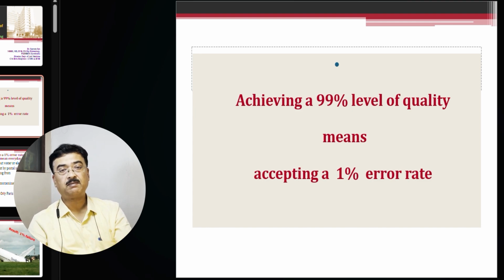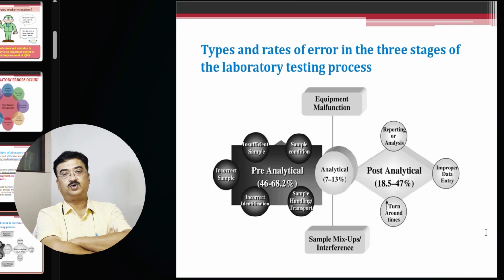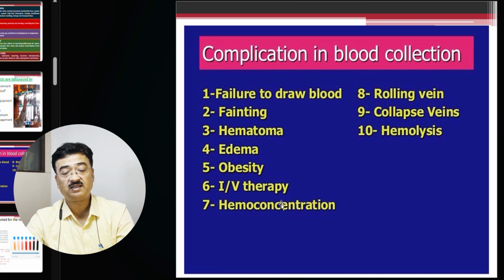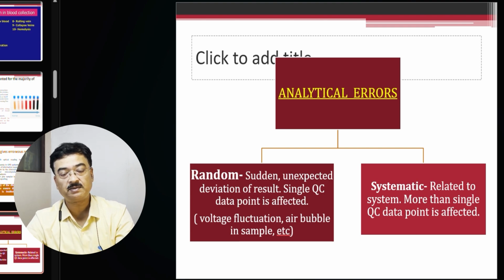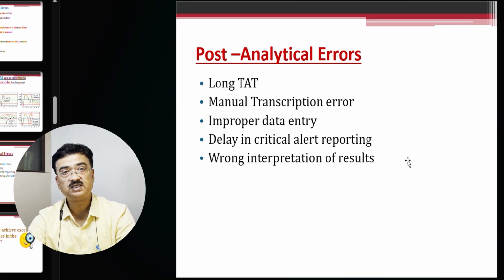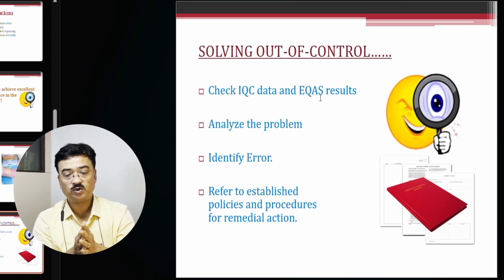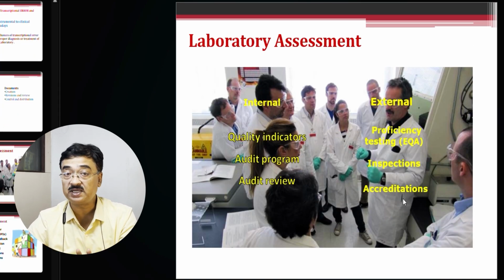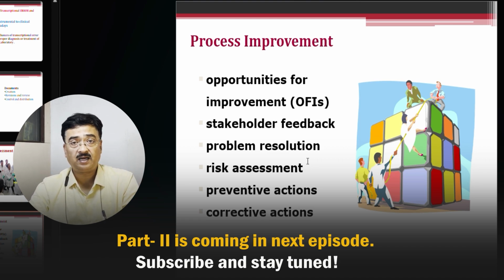Common Errors in Medical Testing Labs | Real Case Study & Troubleshooting Explained by Dr. Sen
Learn how errors occur in medical testing laboratories and the step-by-step troubleshooting methods using real-life case studies. This video will help healthcare professionals, lab technologists, and students understand the critical importance of accuracy in diagnostic testing.

👨‍⚕ Explained by:
Dr. Susruta Sen
MBBS, MD, DNB
PG Dip Diabetology, PGDHHM (Symbiosis)
Director, Dept. of Laboratory Medicine
CK Birla Hospitals – CMRI & BMBHRC

📌 In this video:
1. Types of errors in lab testing (Pre-analytical, Analytical, Post-analytical)
2. Root cause identification
3. Real case study from a clinical lab
4. Steps to troubleshoot and prevent future errors
5. Tips to improve lab accuracy and quality control

📚 Perfect for: Medical students, pathology/lab medicine professionals, diagnostic lab staff, and healthcare quality auditors.